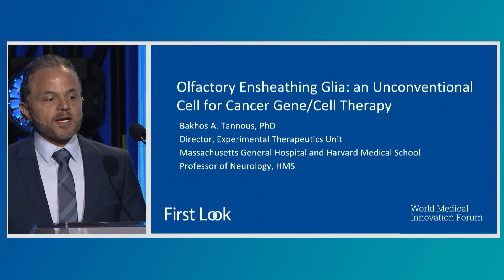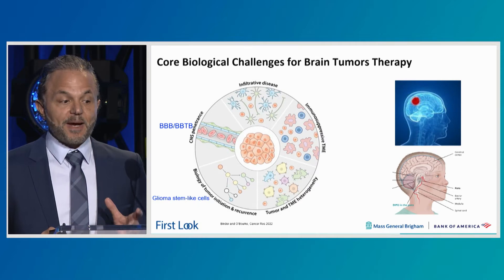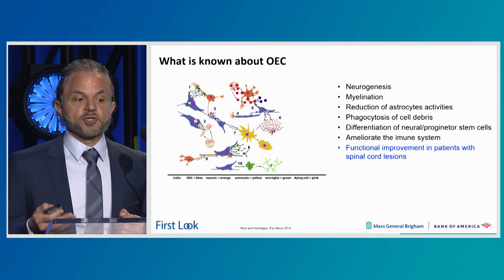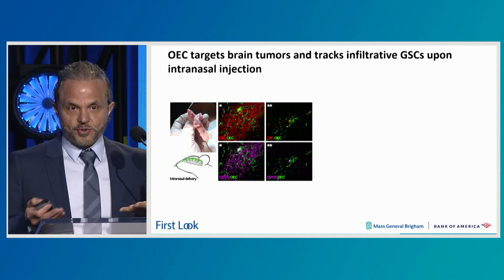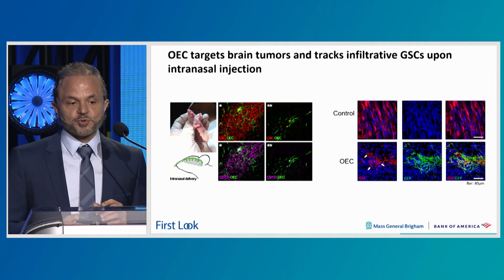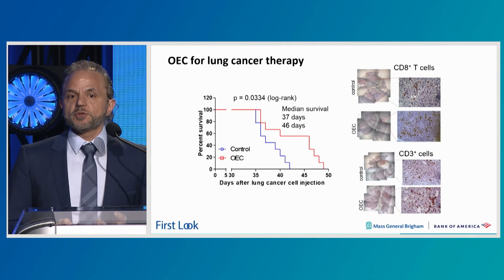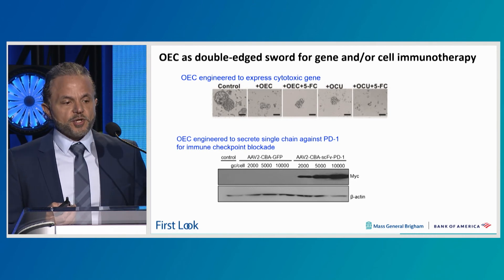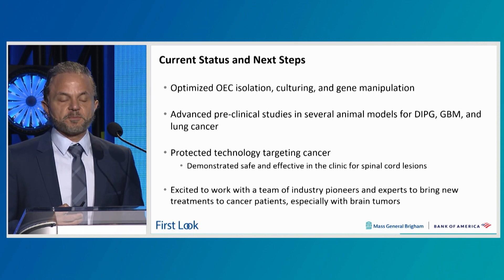2022 FIRST LOOK | Bakhos Tannous, PhD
Olfactory Ensheathing Glia: An Unconventional Cell for Cancer Gene/Cell Therapy

Bakhos Tannous, PhD, Director, Experimental Therapeutics Unit, Director, Viral Vector Core, MGH; Associate Professor of Neurology, HMS